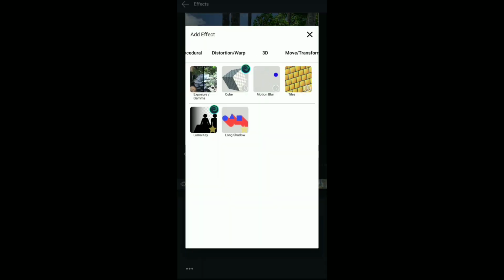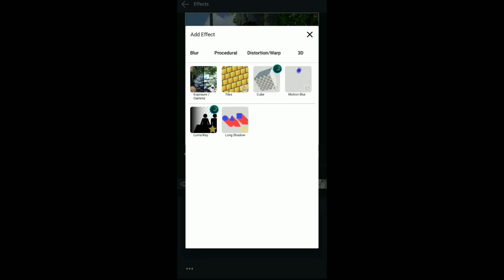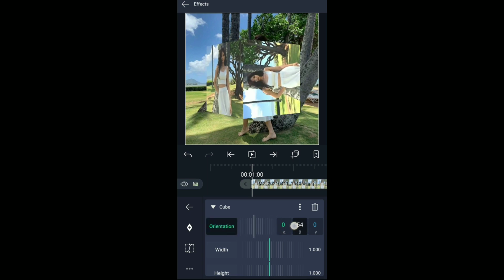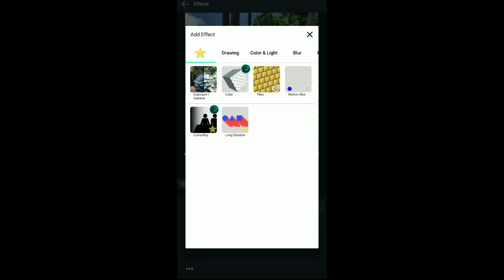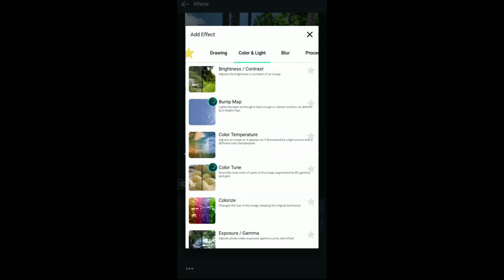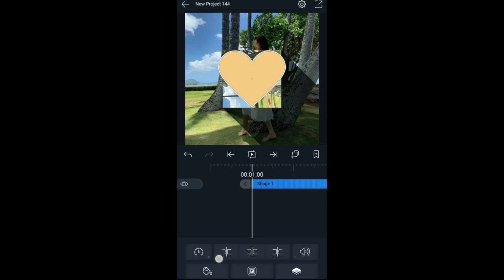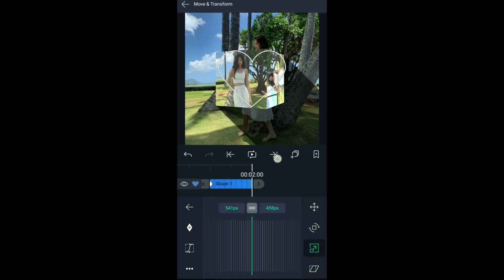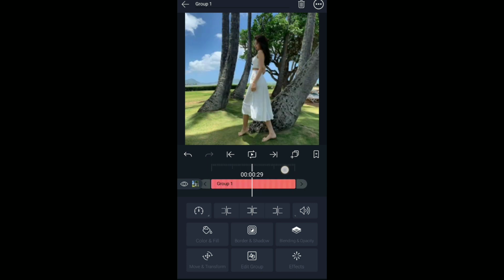ae inspire sticker transition on alight motion !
hey guys its Gwen ! thankyou so much for watching and supporting me on creating tutorials and more, pls request more tutorials you want me to make by commenting on my recents. Thankyou and God bless you..

find me in instagram @gwenzioyap

after effects
after effects tutorial
smooth after effects
after effects amv
after effects plugin
plugins
after effects effects
effects and presets
after effect project file
effects
plugins i have
transition ideas
after effect transition ideas
graphs
edit audios
amv
smooth
smooth graph
smooth zoom
smooth slide
smooth rotation
smooth transitions